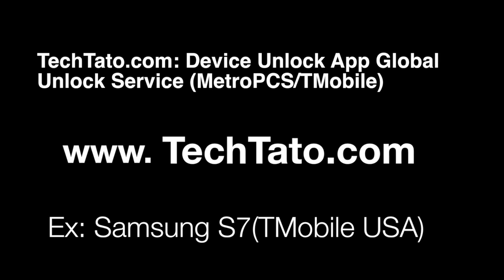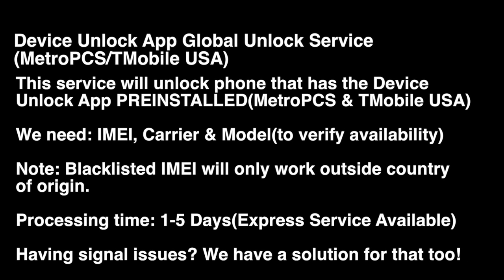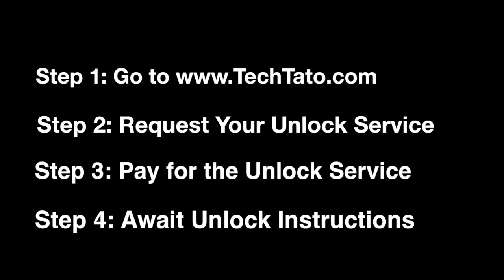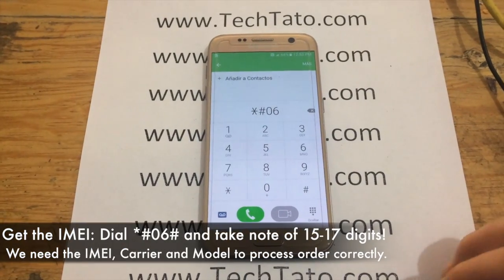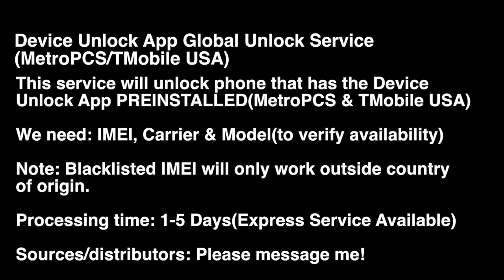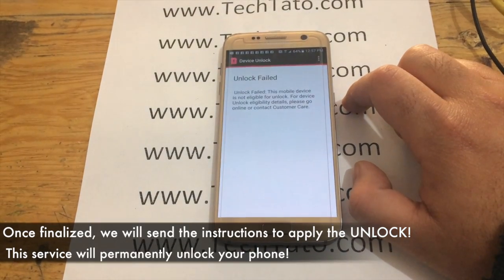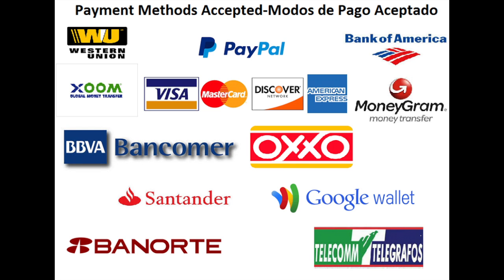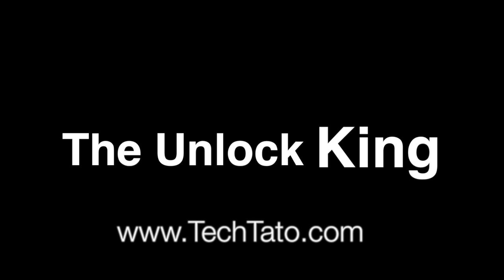Can my TMobile phone be unlocked and used with another carrier? -techtato.com-